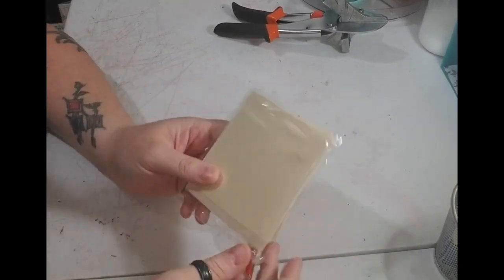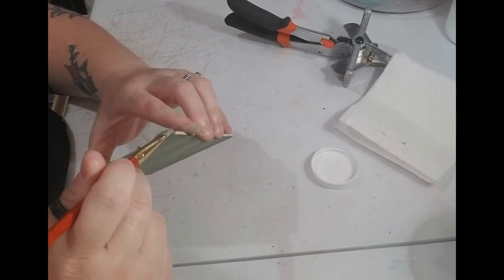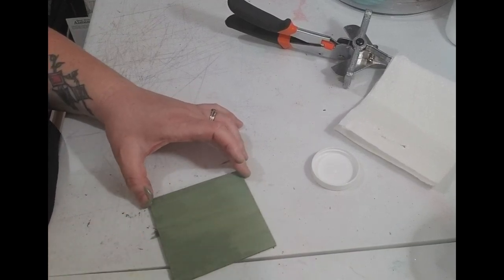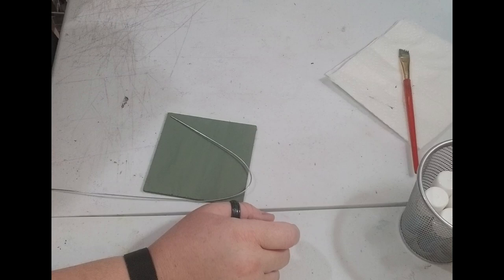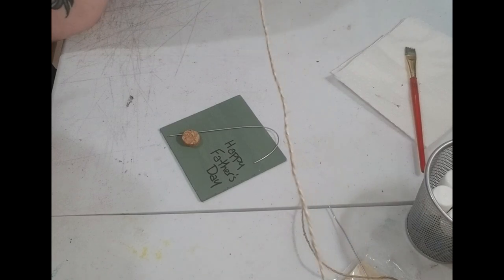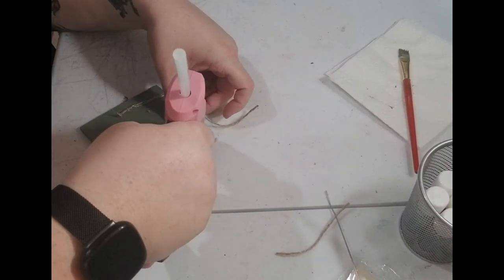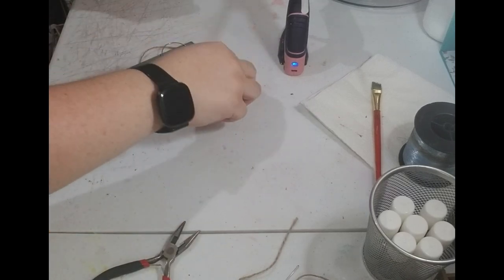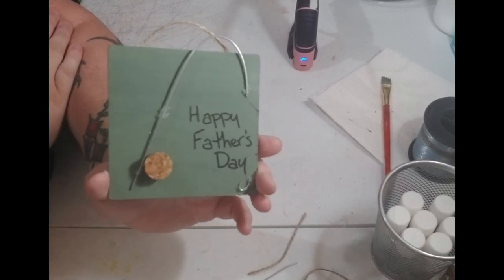Father's Day Gift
Great gift idea for Father's Day!!